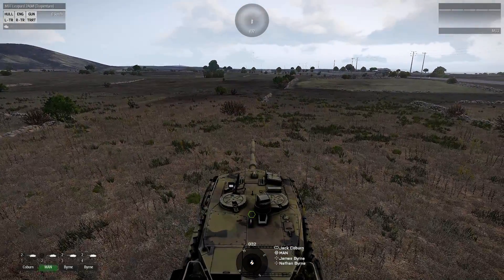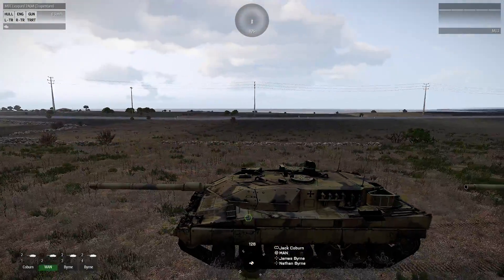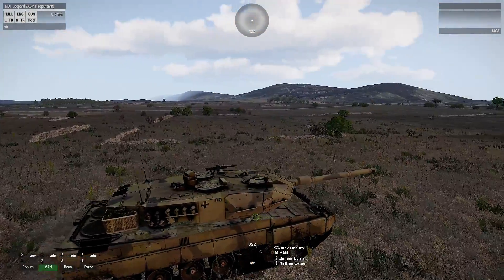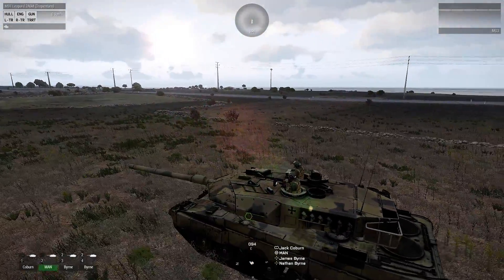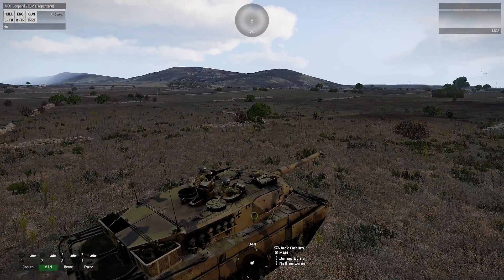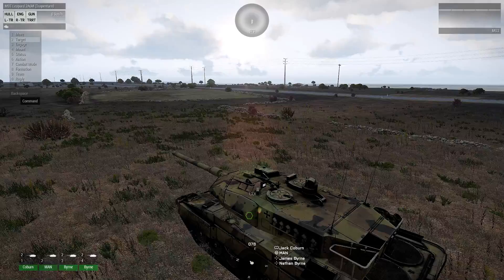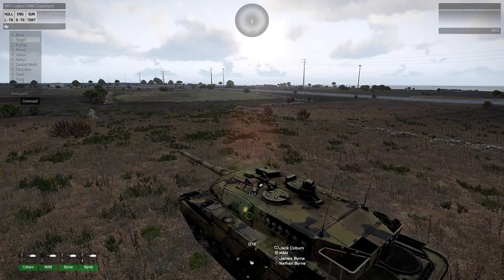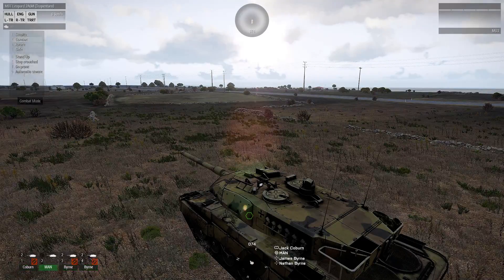Kanium Arma 3 - Armor PLT - Setting combat mode and Engange at will for crew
Setting combat mode and Engange at will for crew.

Your crew is listed at F1, F2, F3, F4